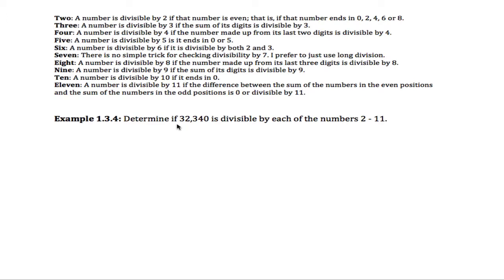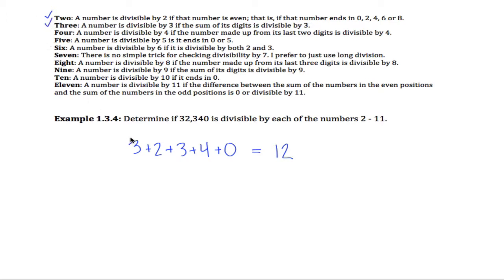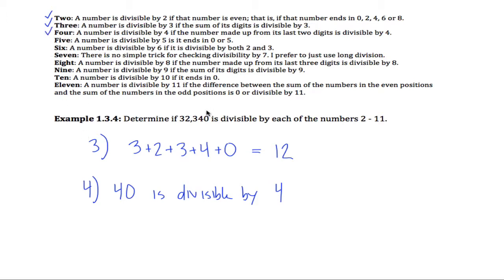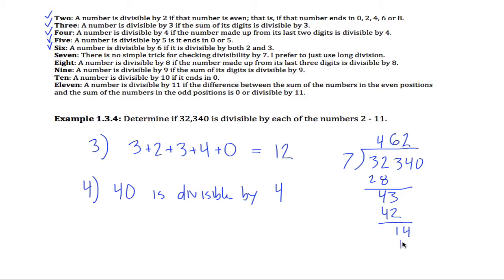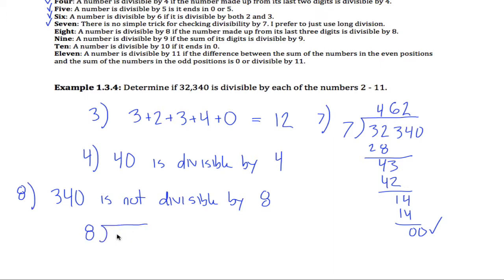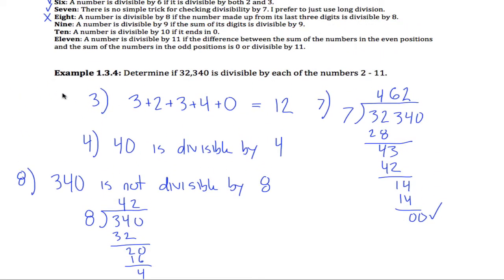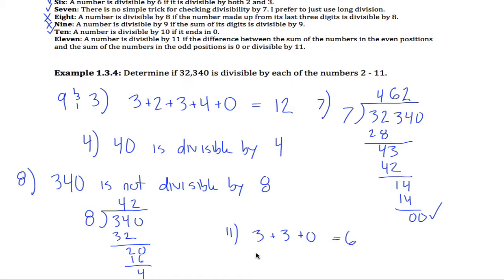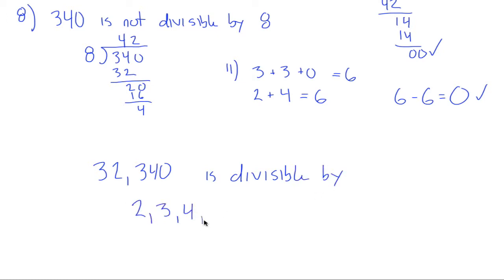Example 1.3.4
ex 1.3.4